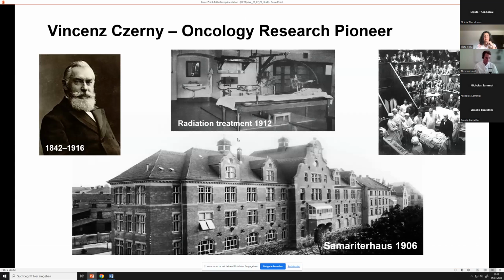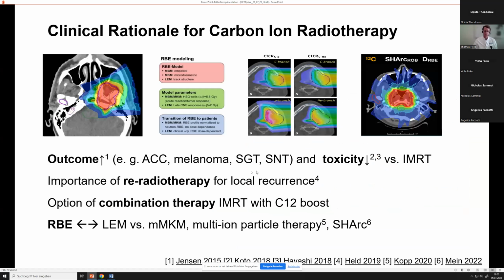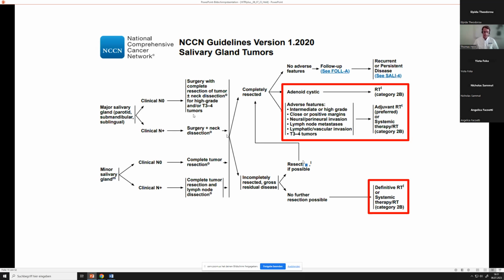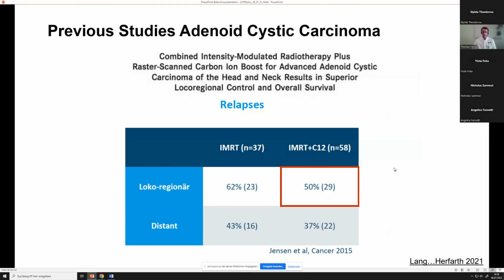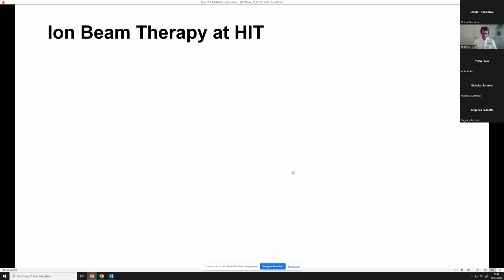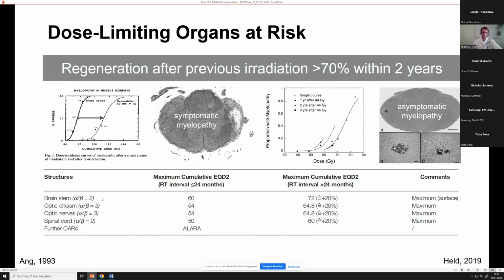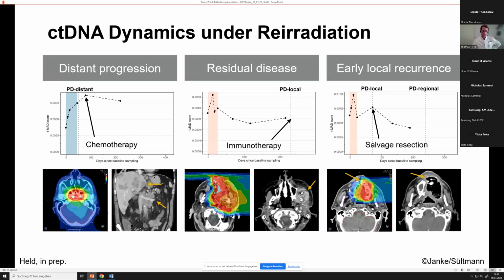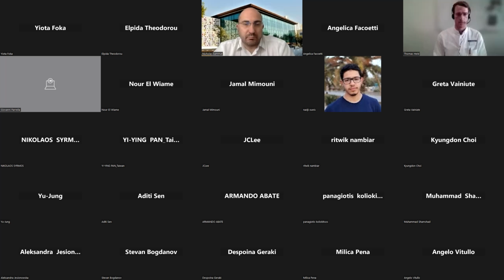3rd HITRIplus School: Adenoid Cystic Carcinoma Thomas Held HIT